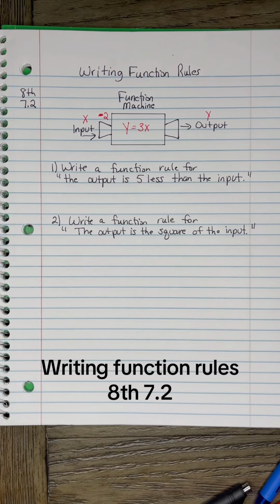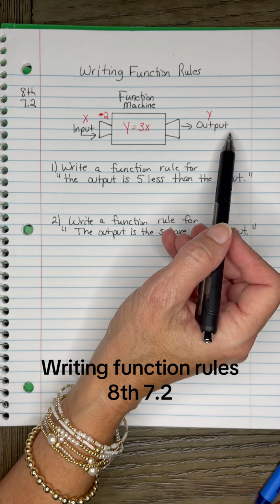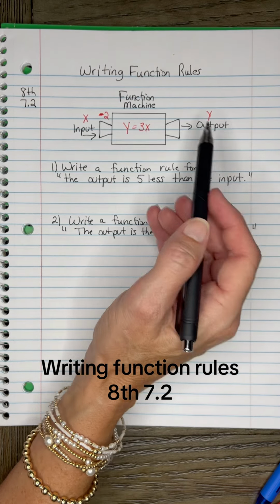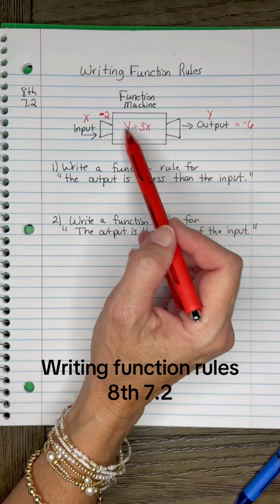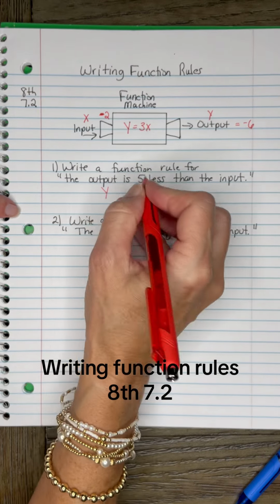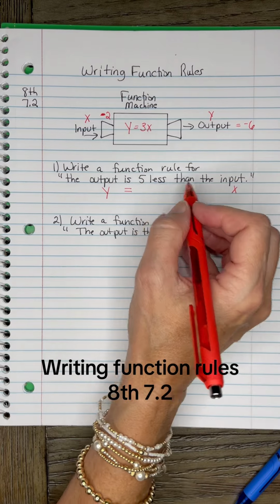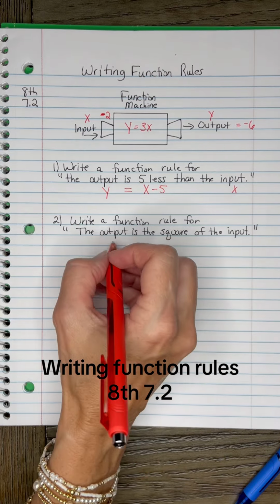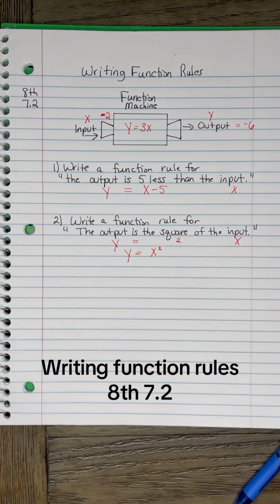8th 7.2 Writing Function Rules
8th 7.2 Writing Function Rules and the Function Machine